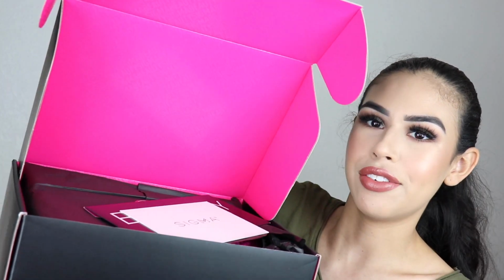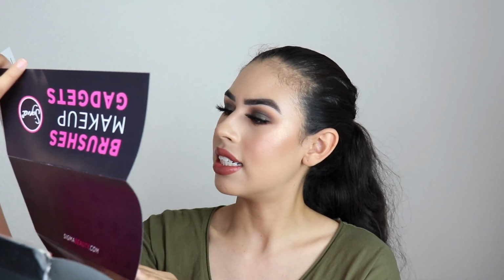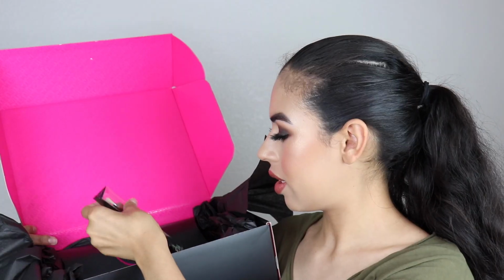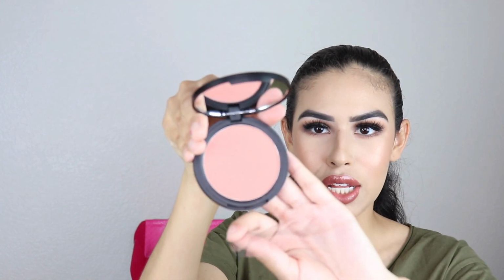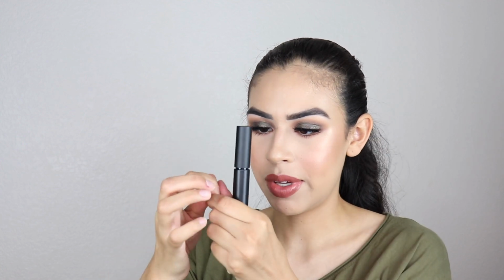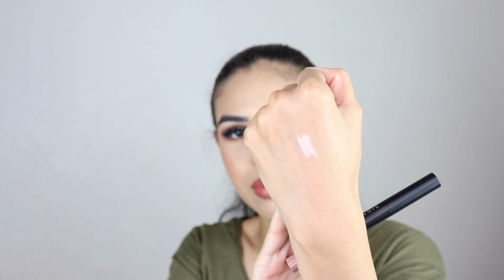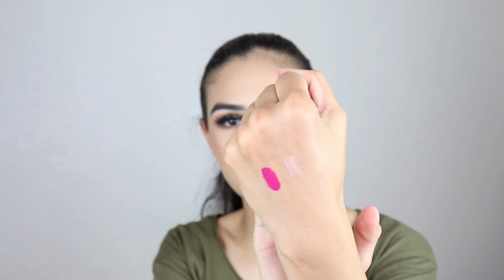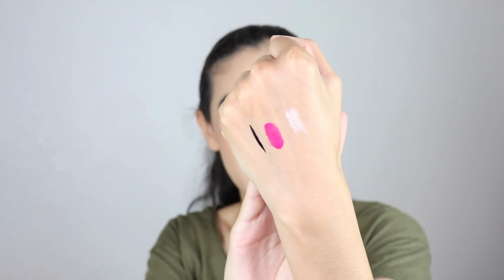UNBOXING My First PR Package